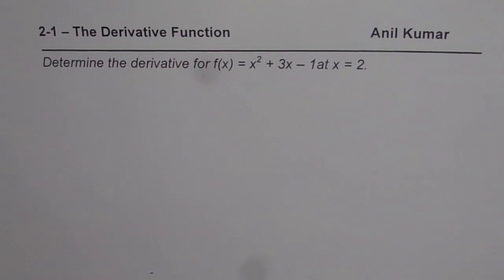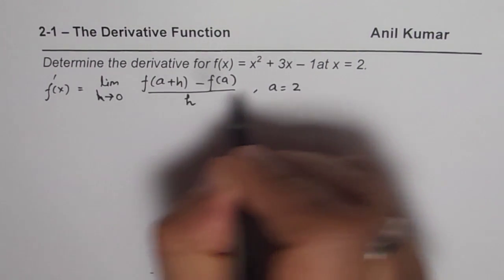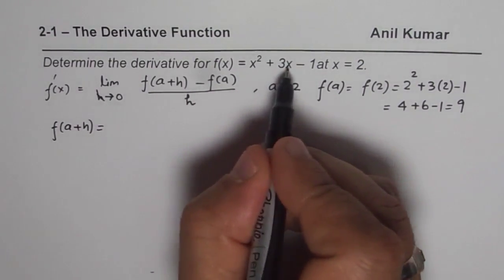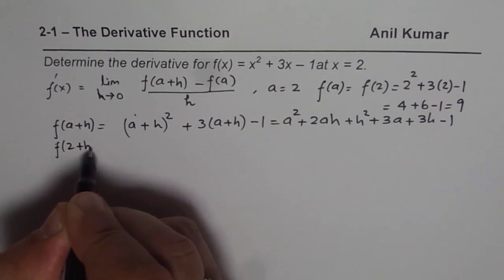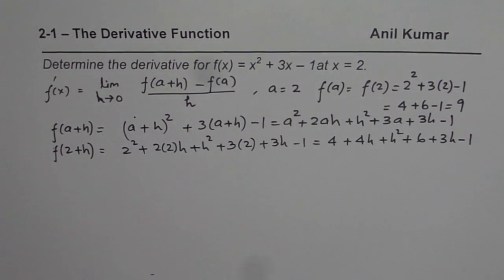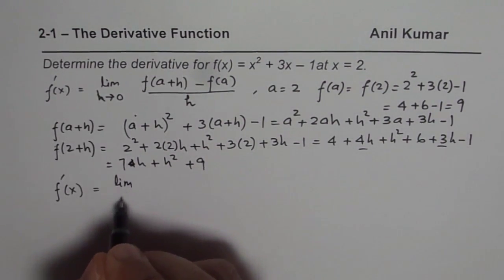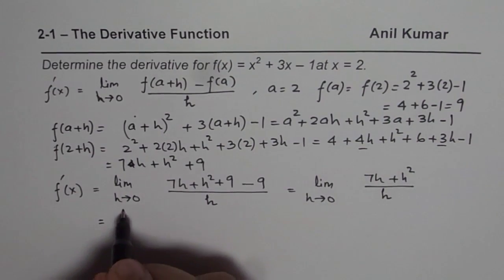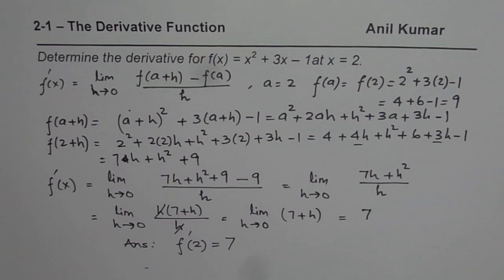Derivative of Trinomial with First Principal at a point MCV4U | Calculus